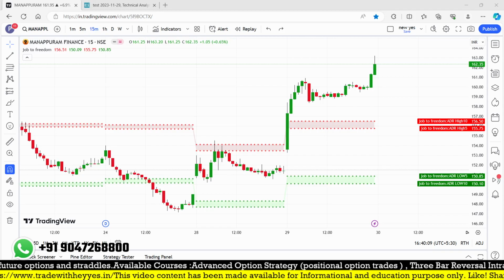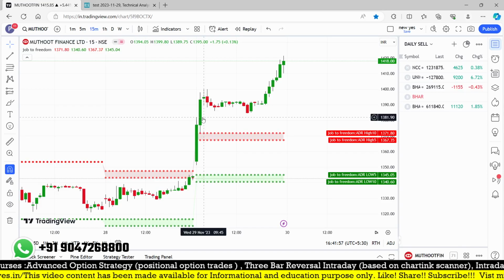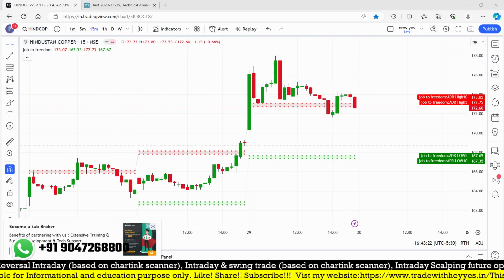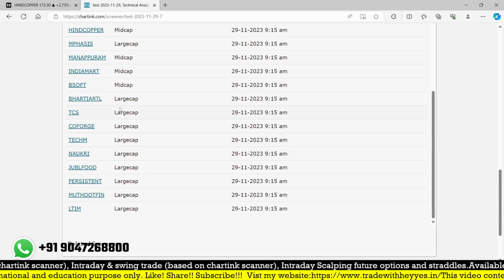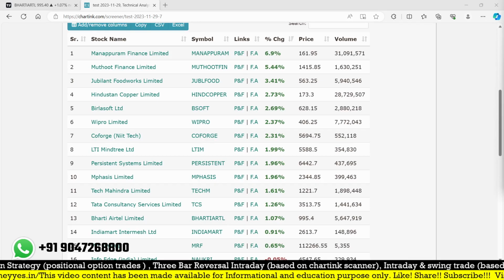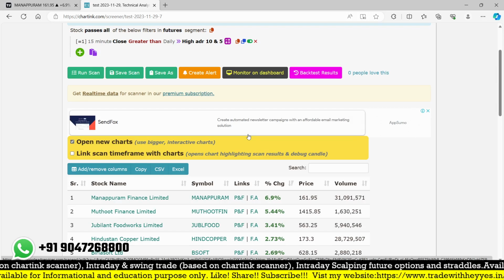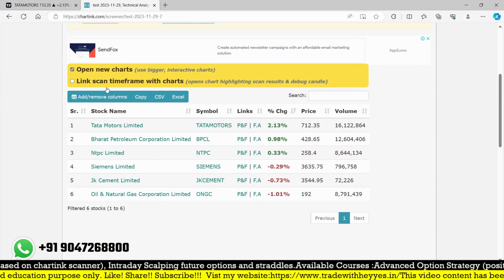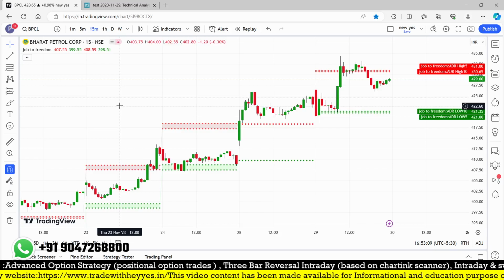ADR (Average Daily Range) chartink scanner for Breakout and Reversal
ADR indicator
ADR indicator trading view
ADR indicator chartink
ADR indicator scanner